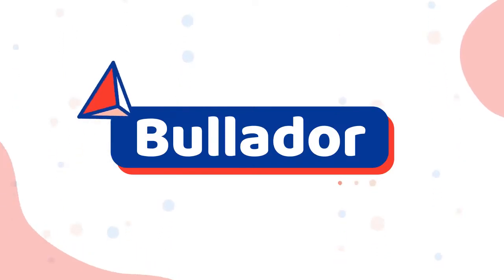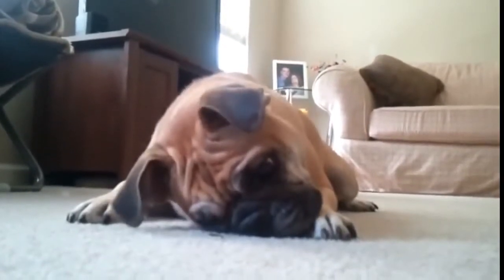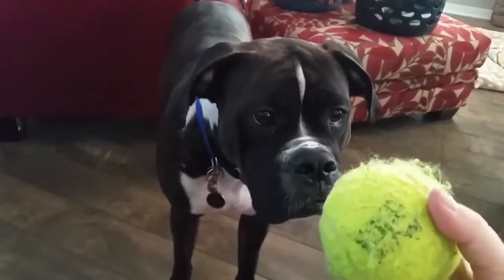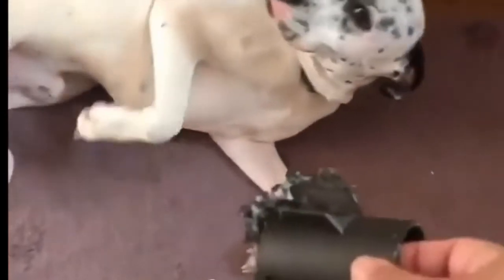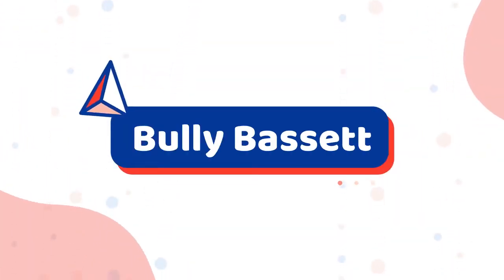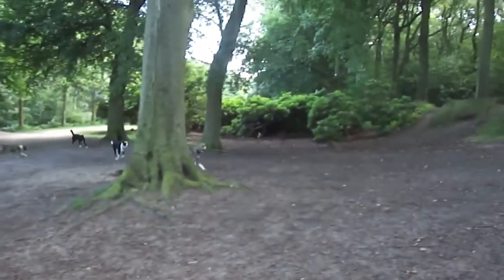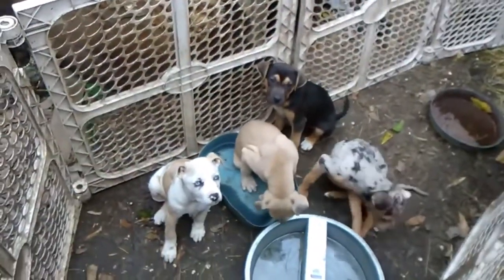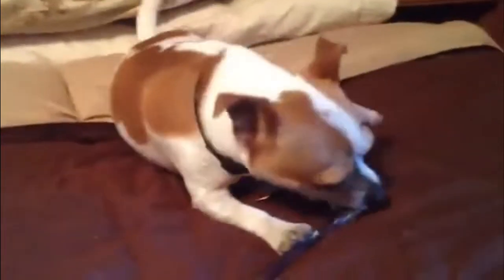Top 10 English bulldog mix Breeds You Don't Know About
Today's Episode we Talk about Top 10 English Bull Dog Mix Breeds You Don't Know About.